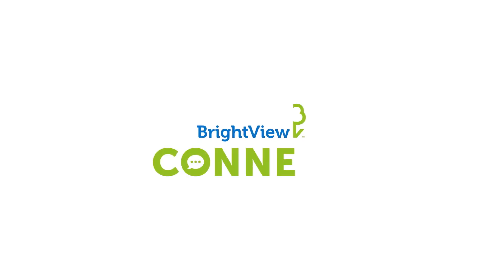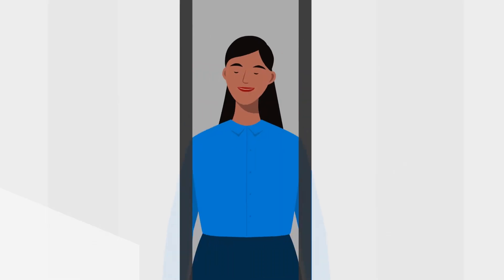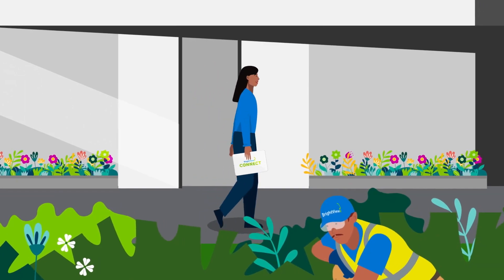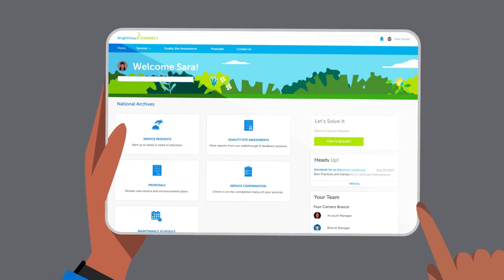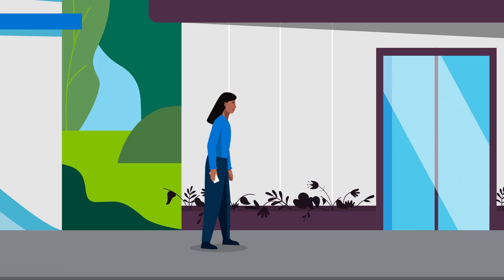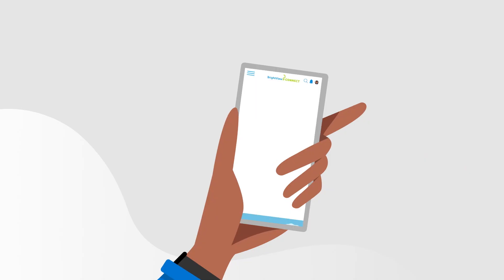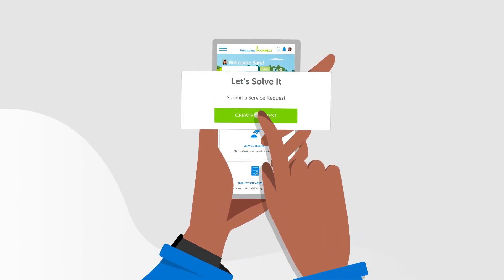BrightView’s Customer Portal Surpasses 10,000 Users